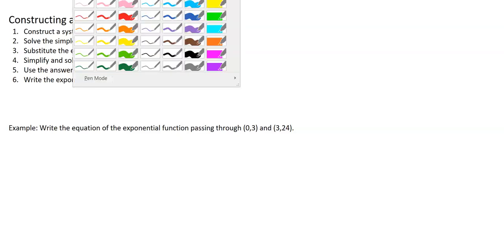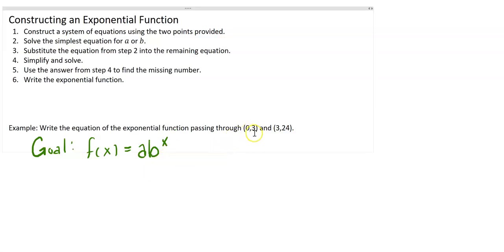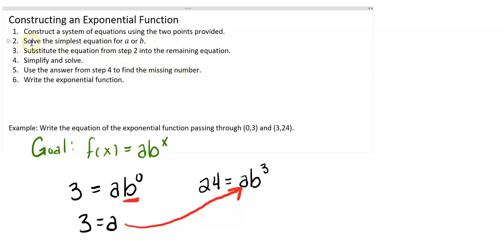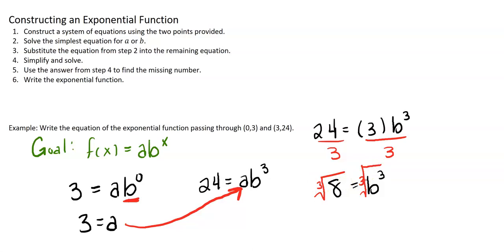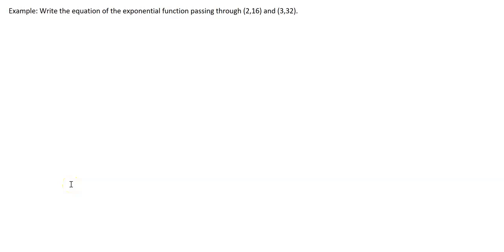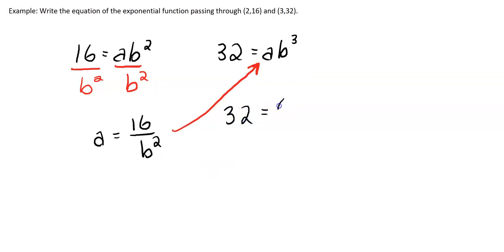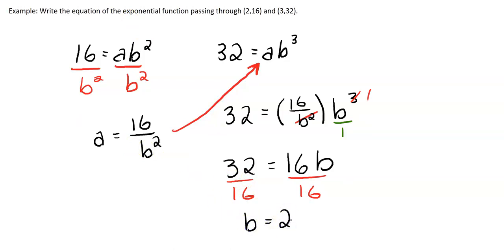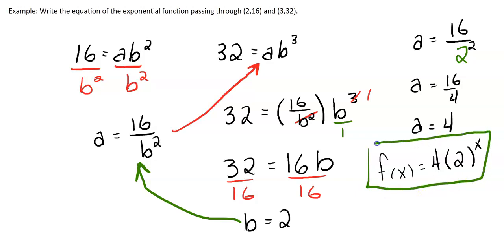Constructing Exponential Functions